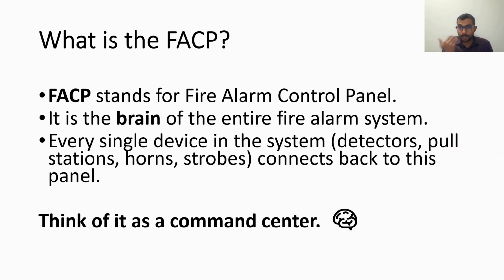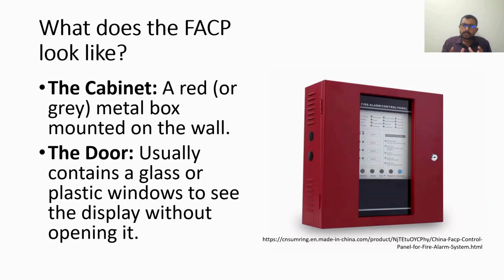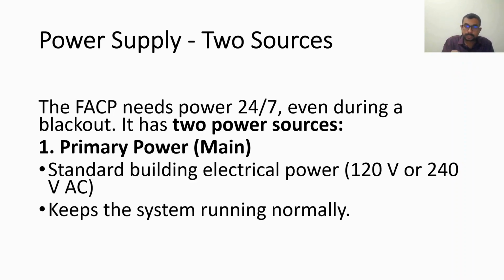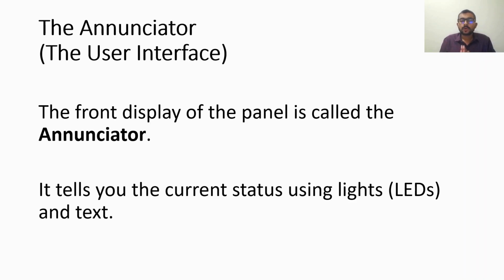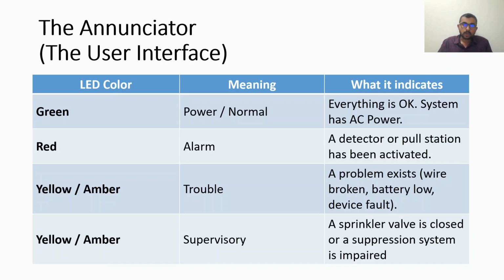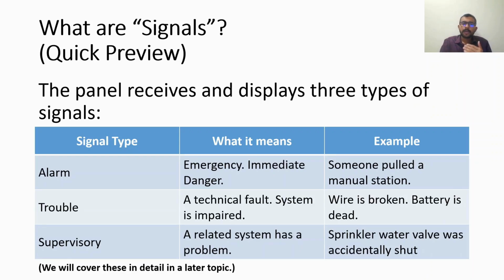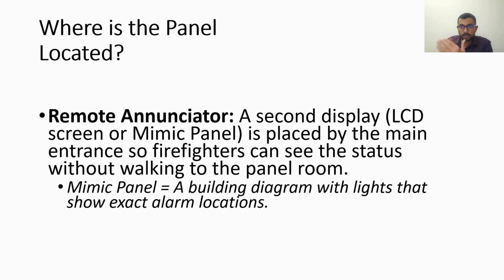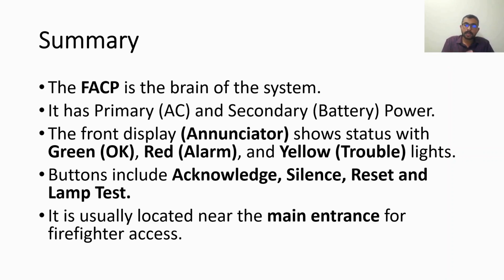Fire Alarm Systems 101: Topic 4 The Fire Alarm Control Panel FACP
Welcome back to Fire Alarm Systems 101! 🚨

So far, we have covered the Purpose of Fire Alarms, The Fire Triangle, and the difference between Conventional and Addressable systems. Now, it is time to look at the brain of the operation: The Fire Alarm Control Panel (FACP).

In this video, we open the red cabinet (virtually!) and explore what makes the system think.

In this episode, you will learn:
✅ What an FACP is and its three main jobs.
✅ The difference between Primary (AC) and Secondary (Battery) power.
✅ How to read the Annunciator (Green = OK, Red = Alarm, Yellow = Trouble).
✅ The function of the control buttons: Acknowledge, Signal Silence, Reset, and Lamp Test.
✅ Where panels are located and why.
✅ A quick preview of Alarm, Trouble, and Supervisory signals.

By the end of this video, you will understand how the entire fire alarm system is controlled and monitored from one central location.